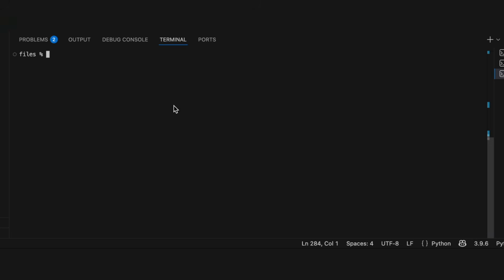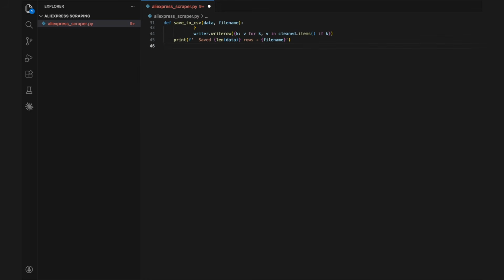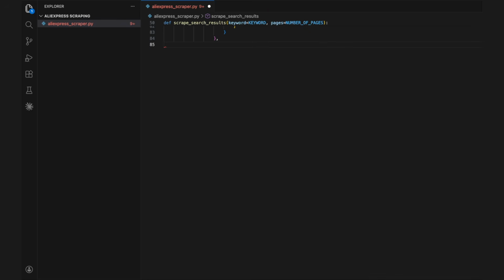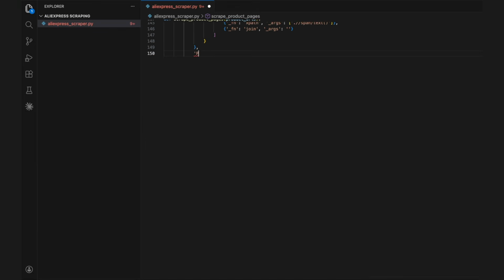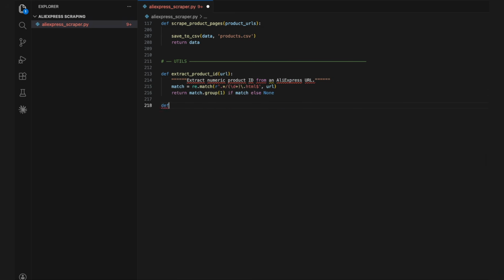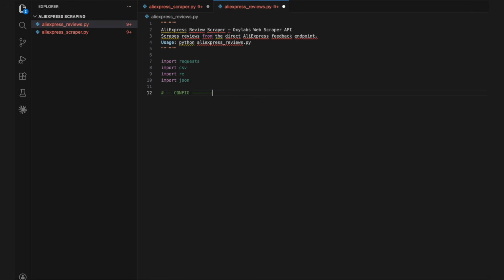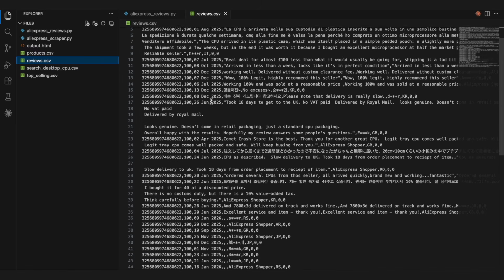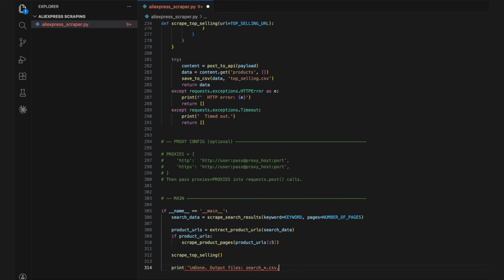How to Scrape AliExpress Product Data (Easy Guide)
🔧  *OXYLABS WEB SCRAPER API*
Scrape up to 2K results for free:

Want to scale your e-commerce research? Learn how to run an Aliexpress scrape for prices, reviews, and trending products in real time.

This step-by-step guide shows how to build a powerful AliExpress scraping system using Python. You’ll learn how to collect product data, extract reviews, and monitor trends using a reliable AliExpress product scraper setup. Whether you're into analytics, dropshipping, or web scraping in general, this tutorial walks you through everything — from setup to exporting clean datasets.

We cover two scripts: one for scraping search results, product pages, and top-selling items, and another dedicated to reviews. You’ll see how to handle dynamic content, simulate scrolling, and structure API requests for efficient data extraction. Along the way, we also explain error handling, proxy rotation, and scaling strategies to make your AliExpress scrape workflow more robust.

By the end, you’ll have a complete AliExpress data scraper pipeline producing structured CSV files ready for analysis. Whether your goal is price tracking, sentiment analysis, or trend discovery, we hope this tutorial will help you scrape AliExpress more efficiently.

📚 *OTHER RESOURCES*

🔧 *OTHER OXYLABS SCRAPING SOLUTIONS*
Residential Proxies:

⏳ *TIMESTAMPS*
00:00 - Intro
00:40 - AliExpress scrape: environment setup
02:01 - Scraping search results
06:13 - Scraping product pages
09:17 - Extracting product IDs & URLs
09:47 - Scraping top-selling products
11:40 - Scraping reviews
14:16 - Final output, errors & scaling
16:16 - Recap